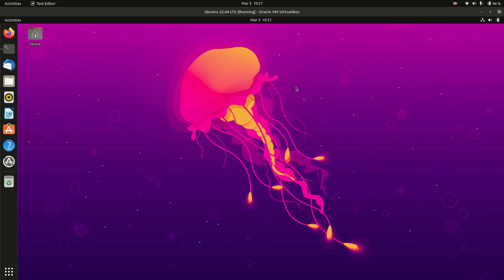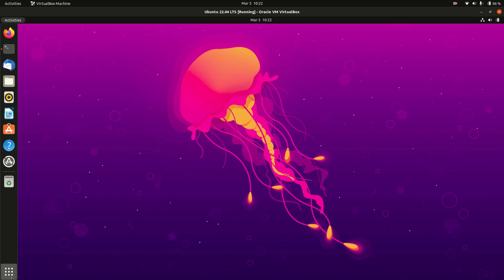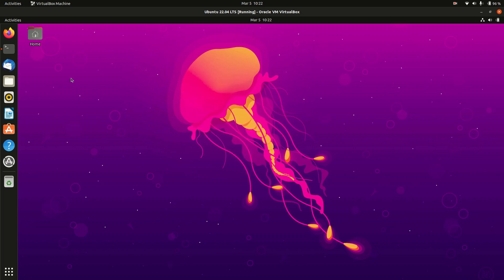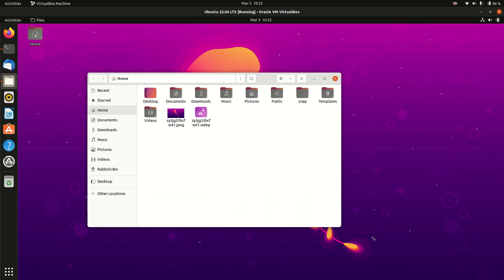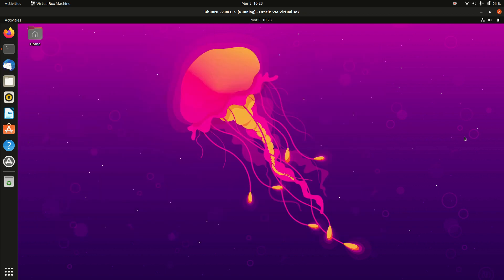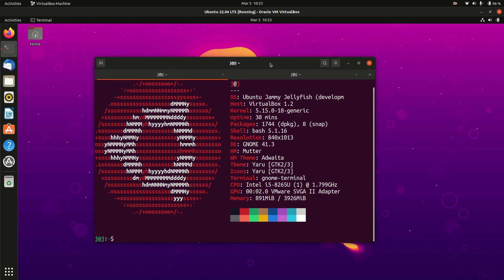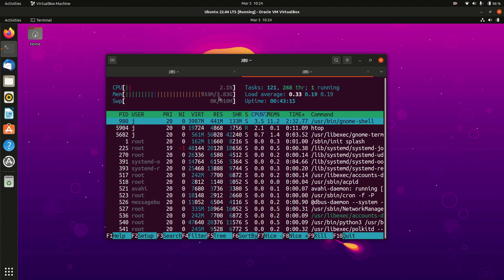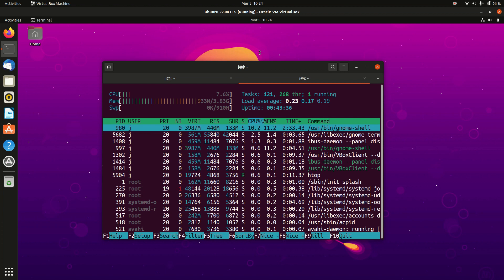Ubuntu 22.04 Beta - a quick look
The new and long awaiting LTS is almost here!